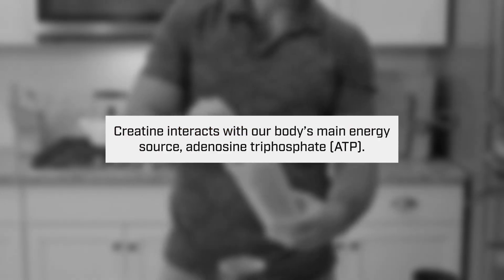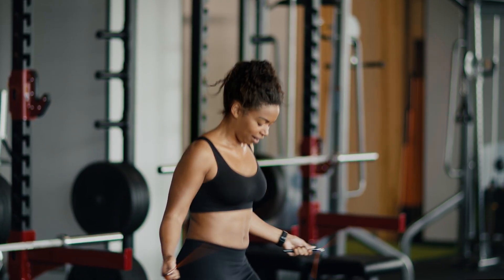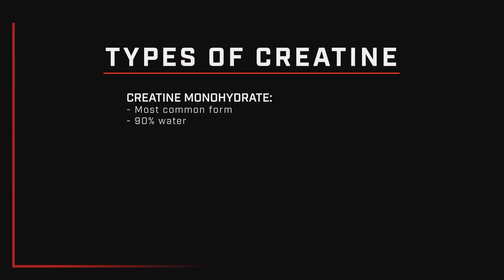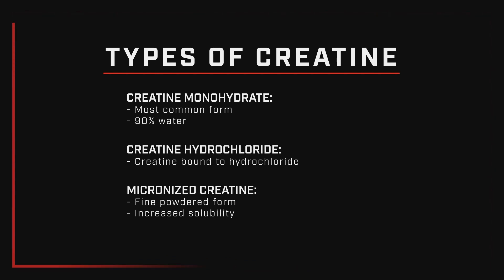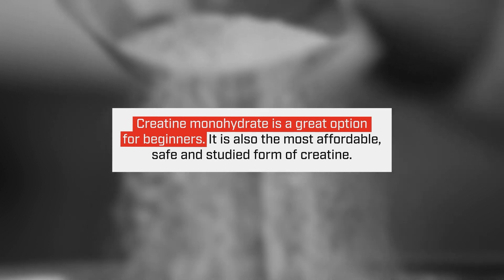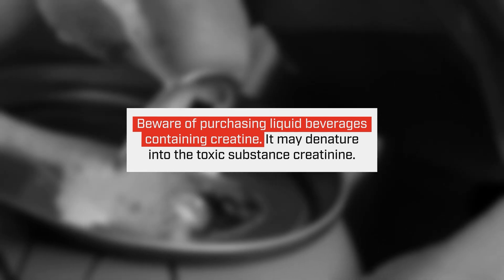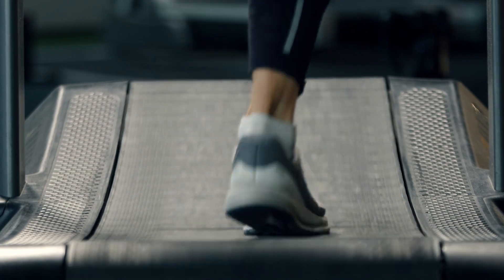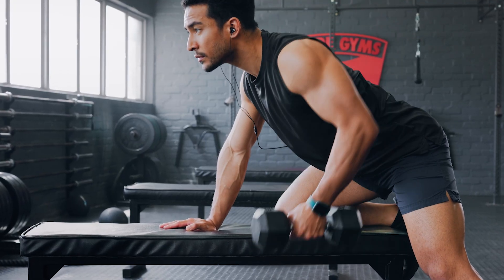The Best Creatine Supplements: For Bulking, Cutting, Weight-Training and More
A certified sports nutrition coach breaks down why choosing the right creatine supplement is an essential part of your wellness routine.

Follow SI on all social channels!